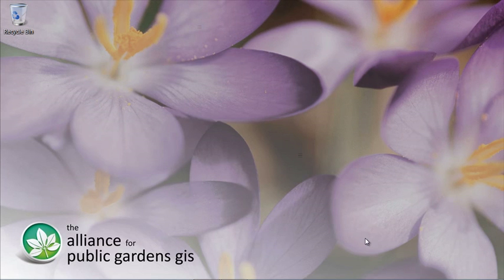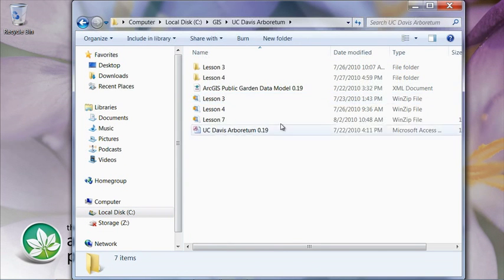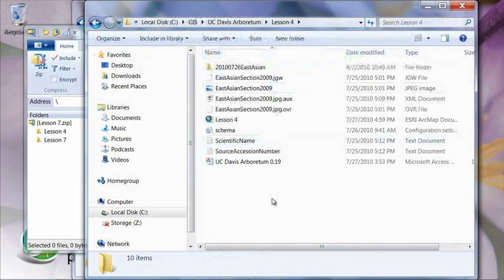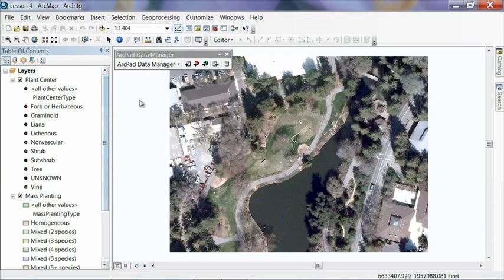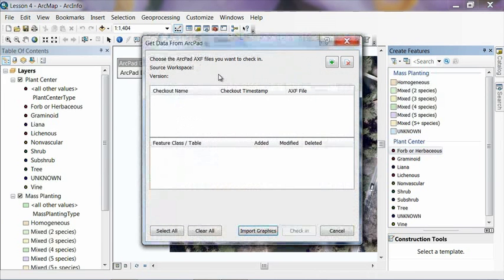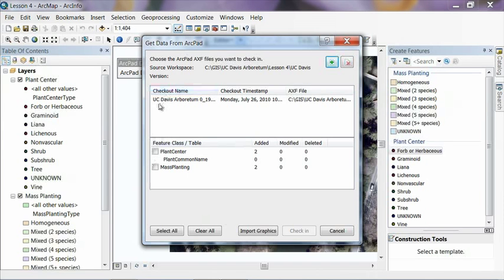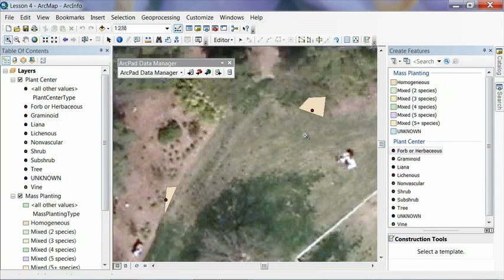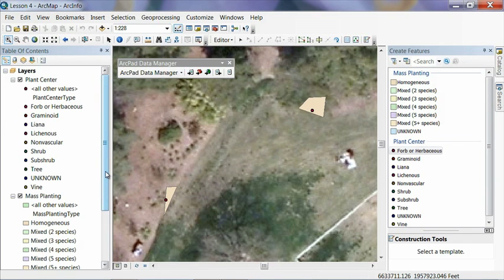Lesson 7 Post-Processing Field Data with the ArcGIS Public Garden Data Model